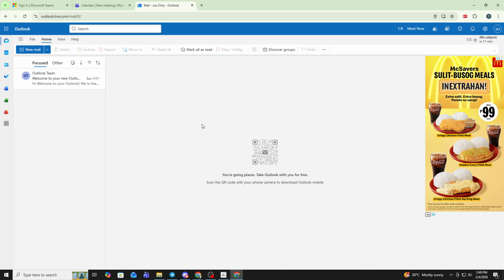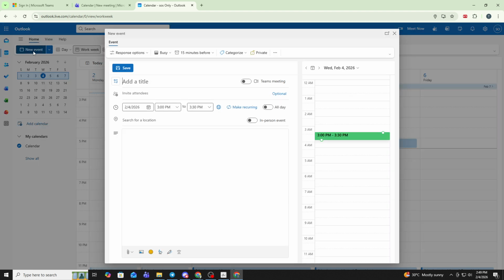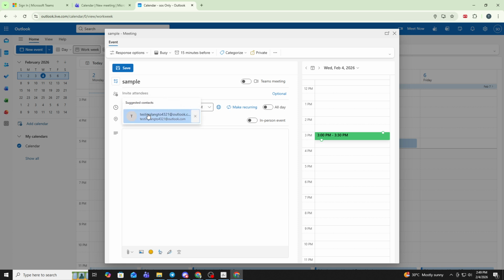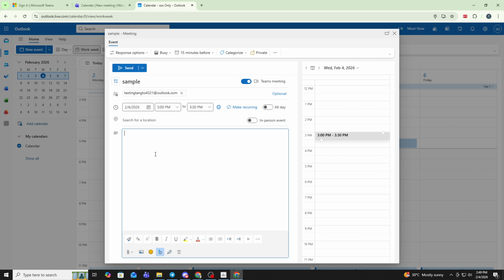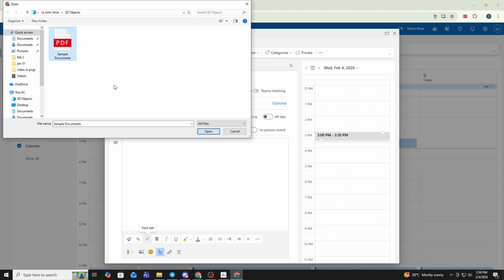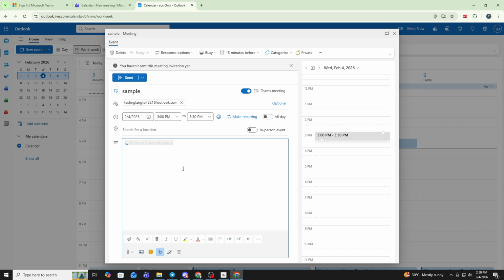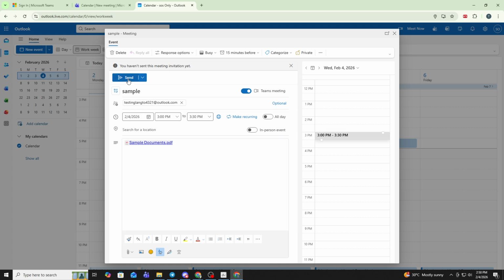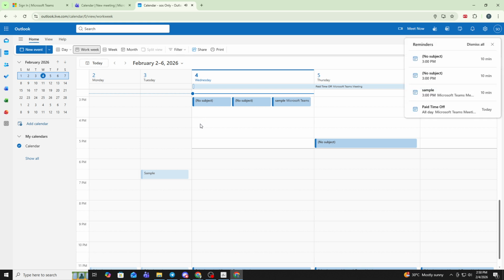How To Attach File In Microsoft Teams Meeting Invite (Easy) [2026 Guide]